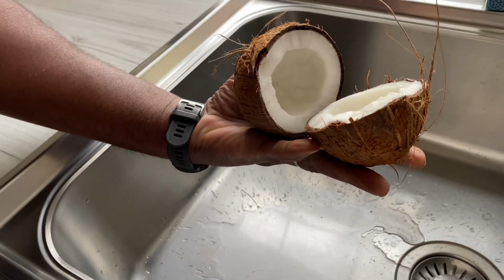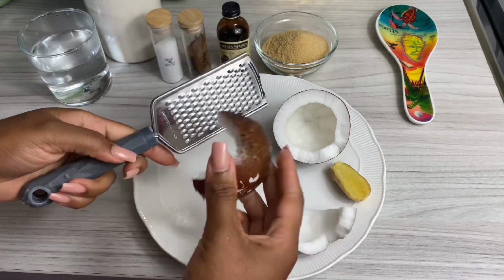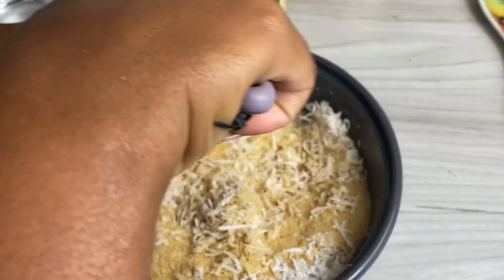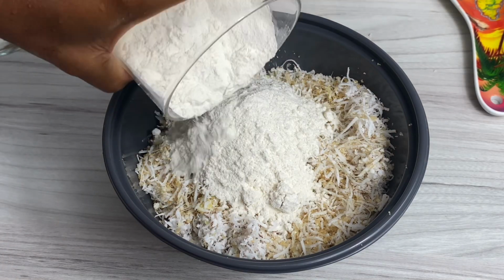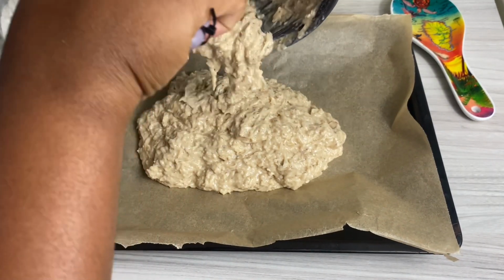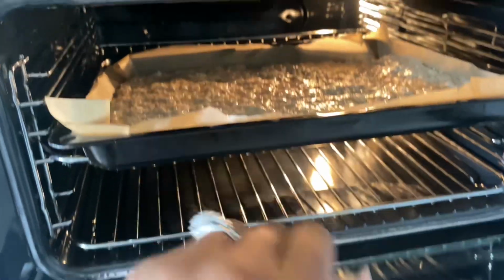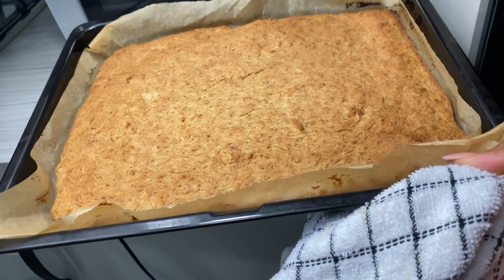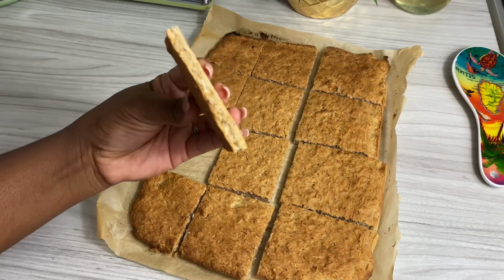Coconut Cake! This recipe surprised my kids! Super easy and delicious snack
Coconut Cake

Ingredients list
1 coconut
1 piece ginger
1 cup brown sugar (or to preference)
1 and 1/2 cup self rising flour
Pinch of salt
1/2 tsp cinnamon and nutmeg
1 tsp vanilla extract
2 cups water

📌Bake on 180•C for 25-30 minutes or until golden brown

📌Always taste and adjust to your own preference as my recipes only act as a guide. Individual tastebuds are different and relevant substitutions can be made throughout. Terri